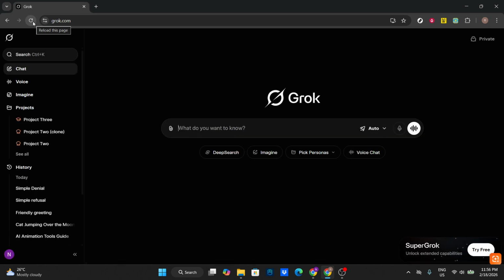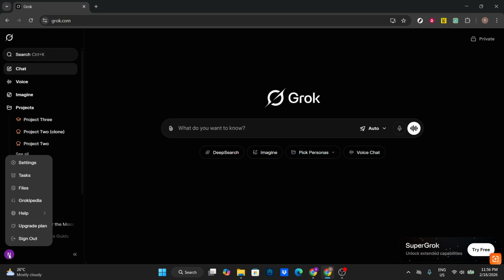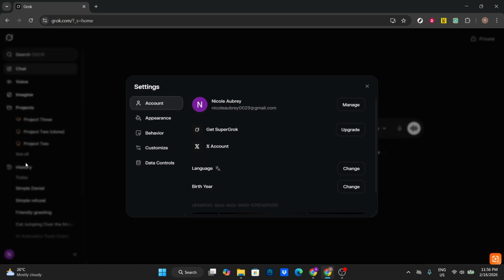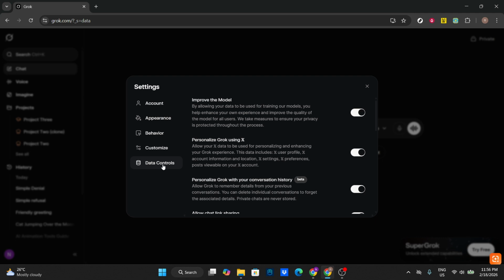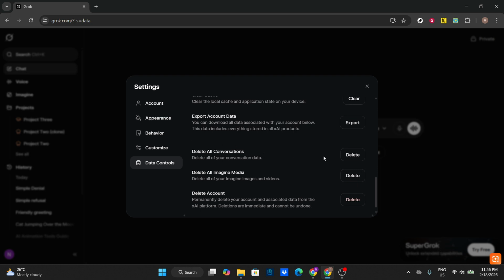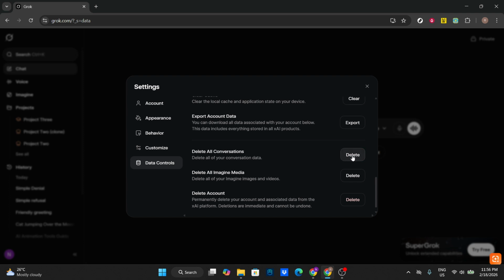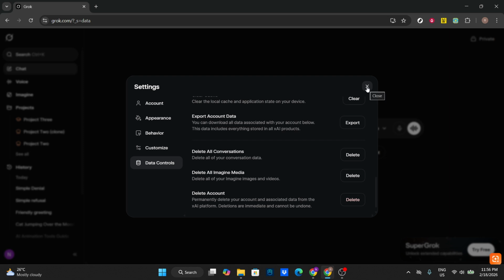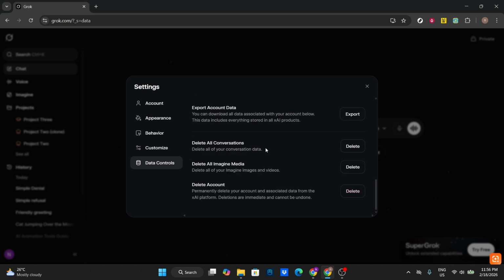How To Delete All Conversation History In Grok 2026 Step by Step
Need a clean slate? This video shows you how to delete all conversation history in Grok in 2026!

🌟 What You’ll Learn in This Video:

Step-by-step process for clearing history.
Tips for maintaining privacy.
Best practices for data management.
✅ Ideal for confidentiality!